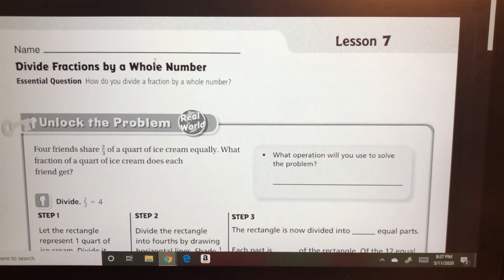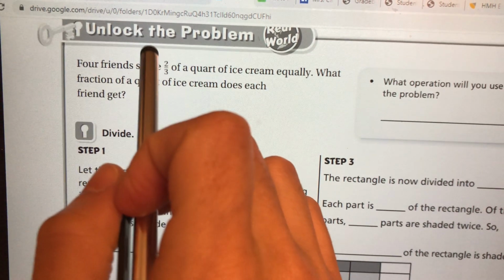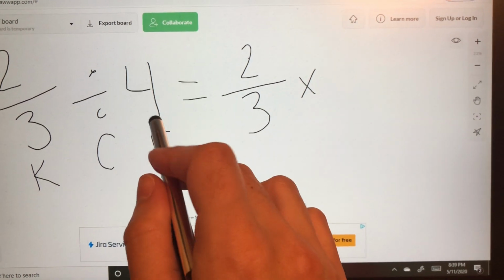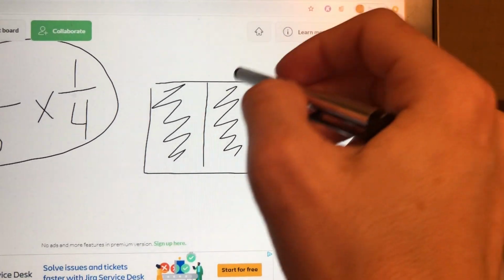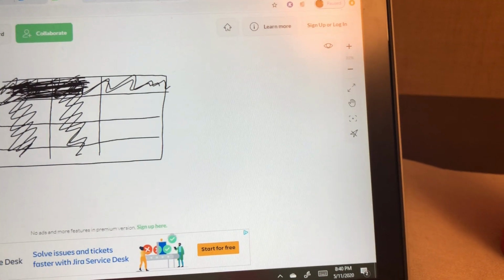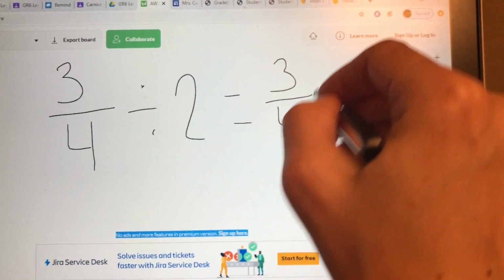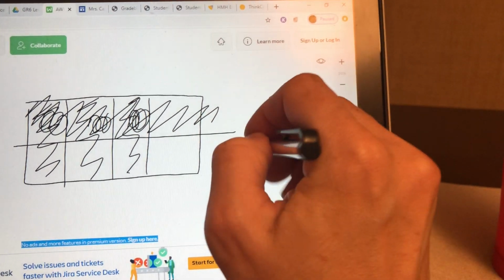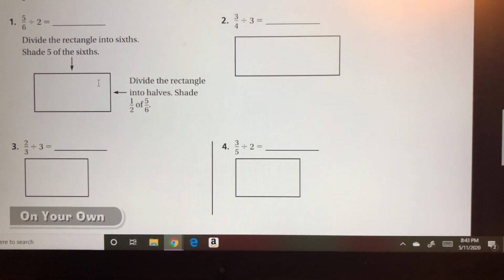GR6 Lesson 7